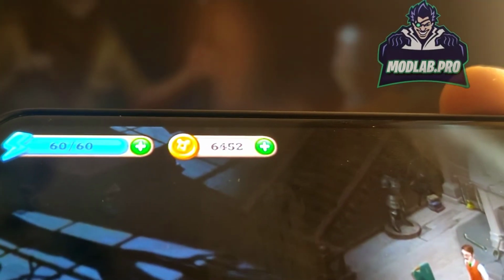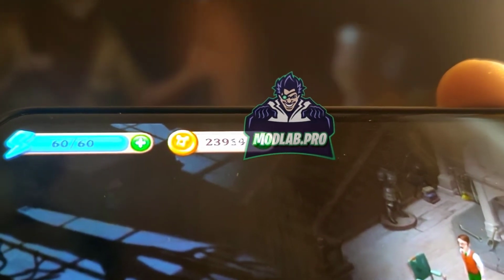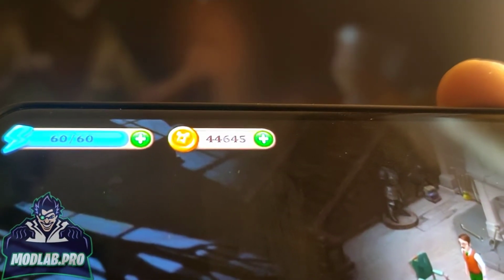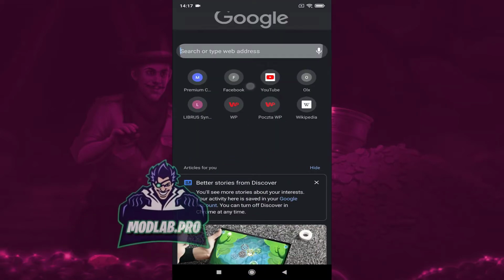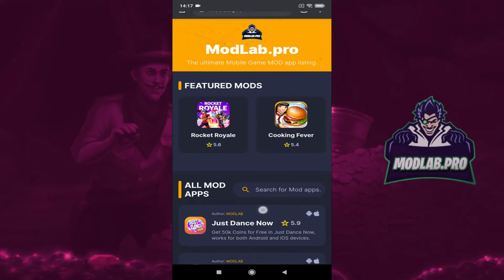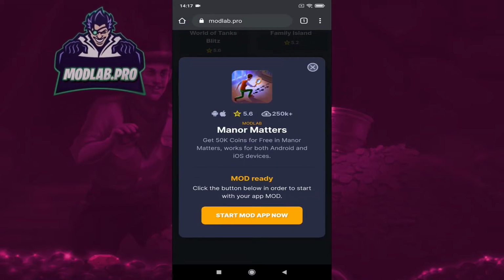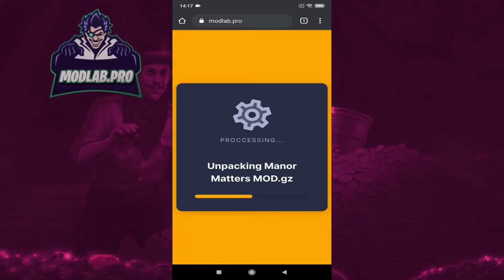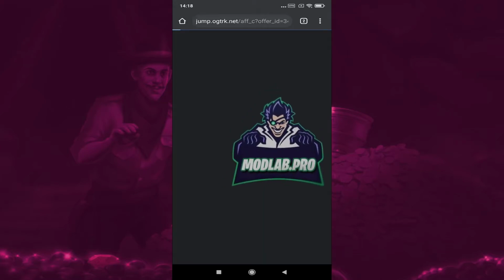😎 Manor Matters MOD APK 2021 👊 Simple tips to Receive Coins 👊 Work with (iOS/Android) 😎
Hi there gamers! Here we are relating you our brand-new 2021 uptade Manor Matters MOD APK. Our Manor Matters MOD Guide works on Android and iOS Mobile phones. Using this method anyone can easily acquire thousands of Coins and also massively improve gaming experience. Everything you require to do is stick to our video guide. Enjoy!

How to use MOD APK for Manor Matters? It is an easy as pie procedure if you follow these quick actions, you'll be able to do it in just a matter of minutes.
Manor Matters MOD APK is developed and protected by the best coder, This Manor Matters MOD APK has been used by manies users now, we obtained fantastic reviews and has no bad feedbacks froom them.

Many thanks for enjoying our video, we really hope it helped. If you have some questions or maybe idea on which game MOD APK should we do in the near future, feel free to write in the comment area.